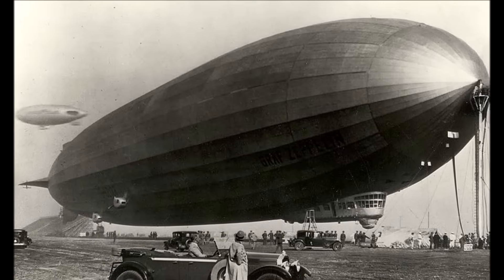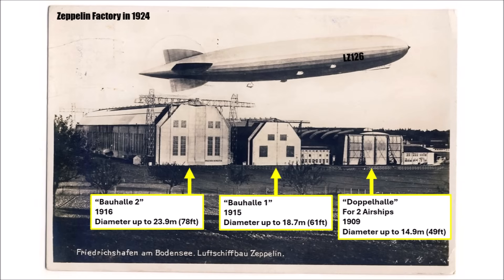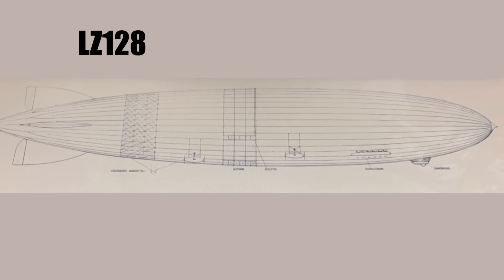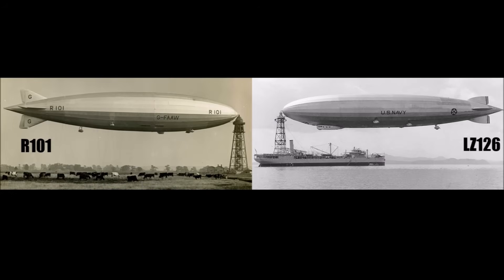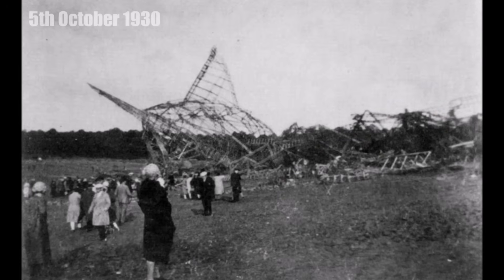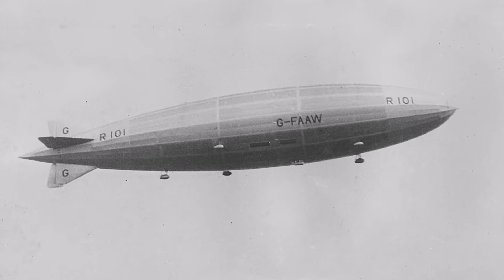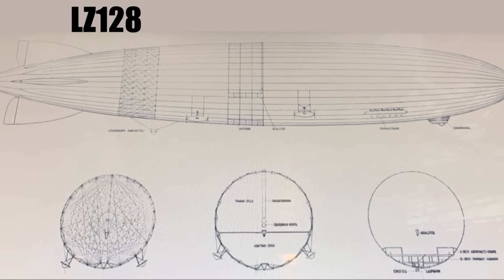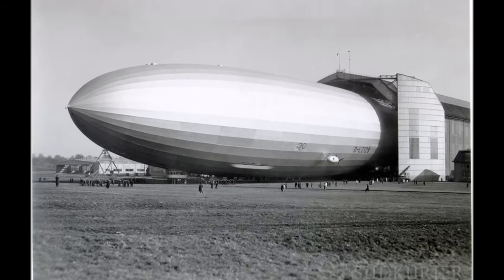Zeppelins - Part 14 - LZ128 - The cancelled new generation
Let's take a closer look at the LZ128!
The new Zeppelin generation, which was never built.

How did the Zeppelin company improve the design?
Why was it far more capable?
And why was it cancelled?